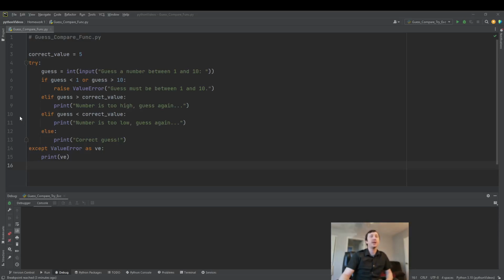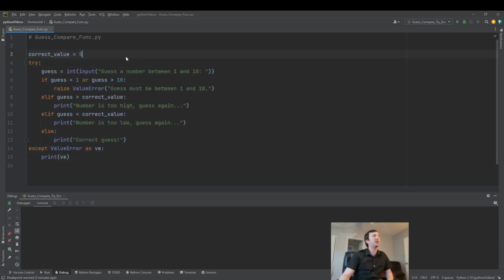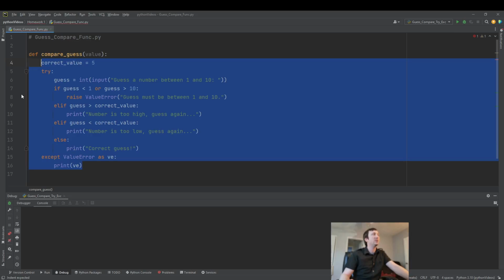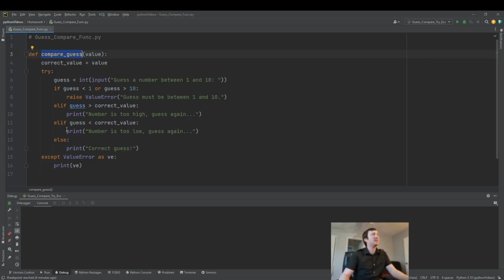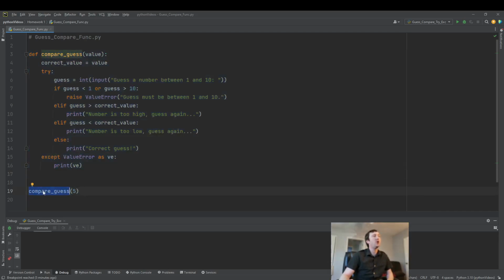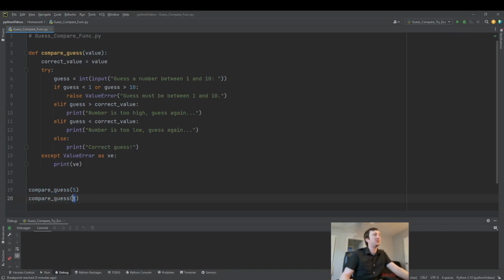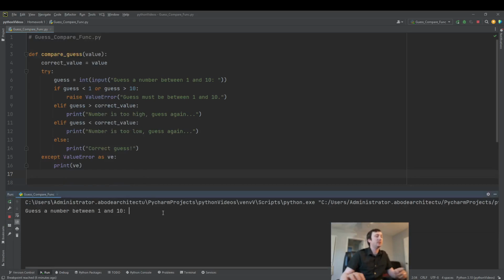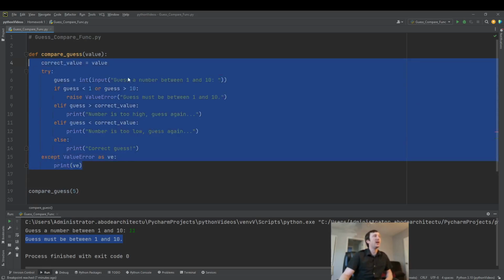Function Calls - Python for Beginners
In this video we will cover how to use function calls for reusing code.

Basic Steps:

Setup basic variables, inputs.
Define function name and code
Use parameters/arguments
Call function in code

Python
Pycharm
In-line Comment
Input
If Elif Else
Print statements
Try Except
Raise ValueError
Function calls